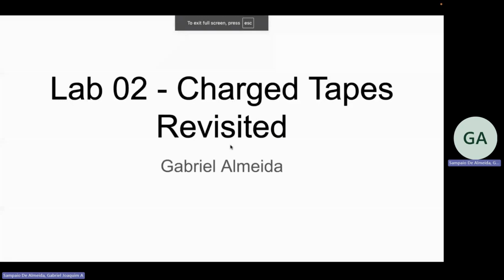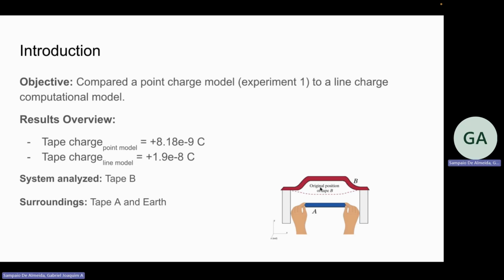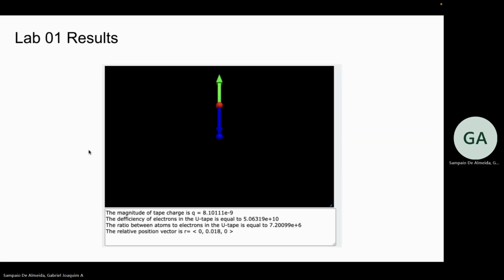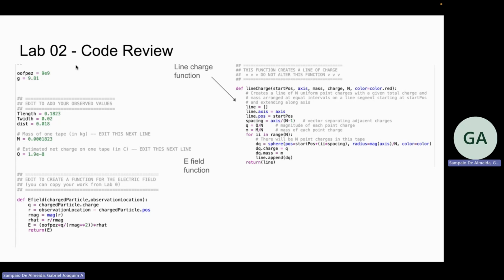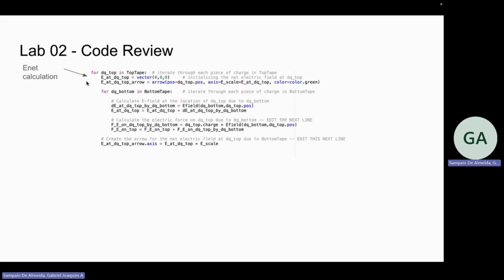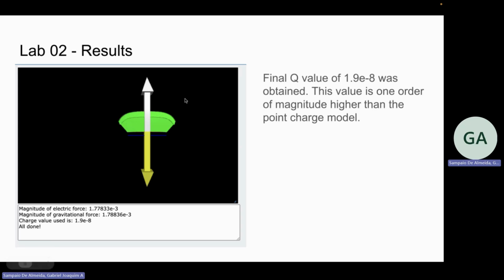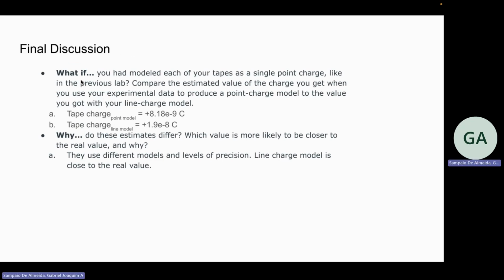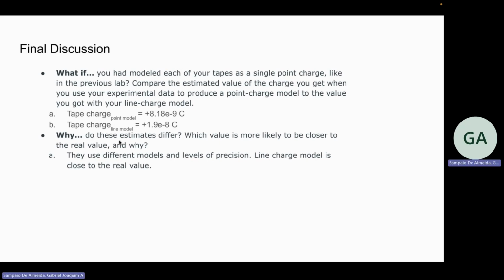Phys 2212 Lab 02